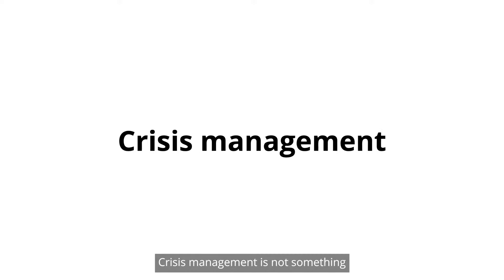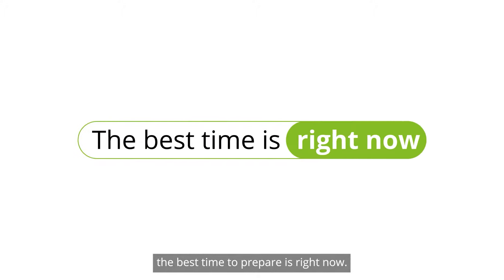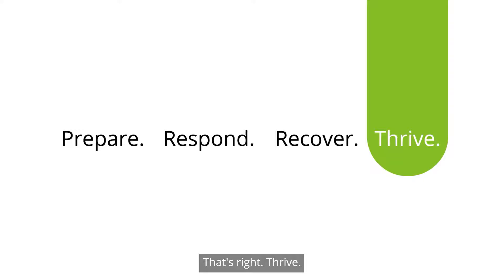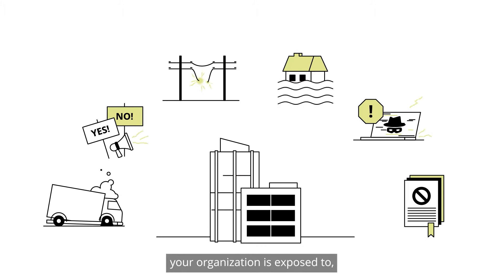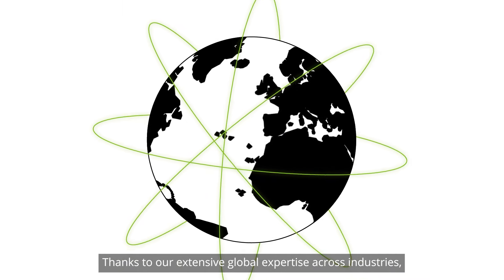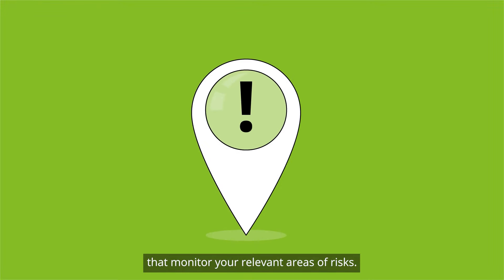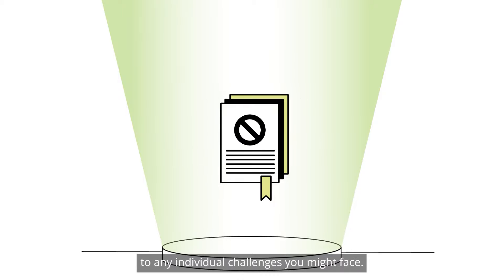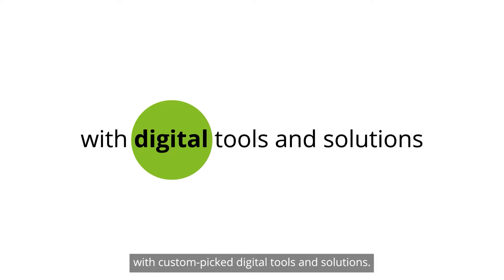Crisis management as a stabilizer in times of crisis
Effective crisis management reduces the impact and probability of negative effects on the financial situation in crisis situations and is a requirement for dealing with a crisis in a confident manner. Excellent crisis management benefits from the interaction of the individual resilience disciplines to develop a holistic strategy for the Prepare, Respond, Recover and Thrive phases.